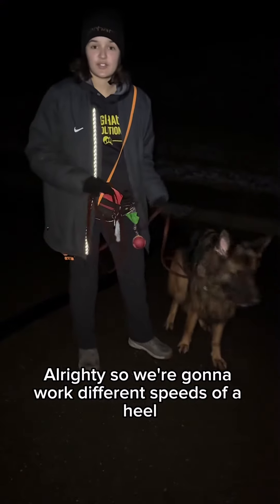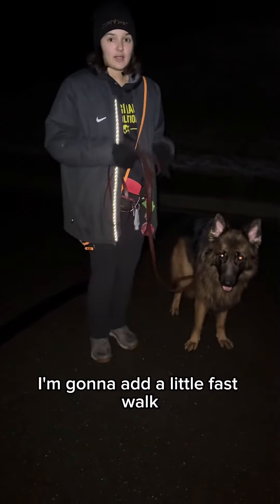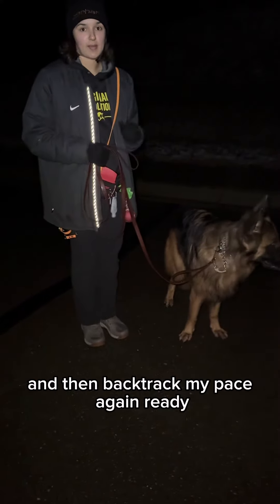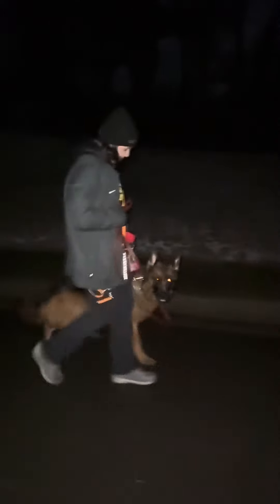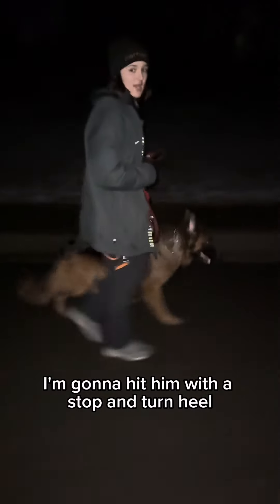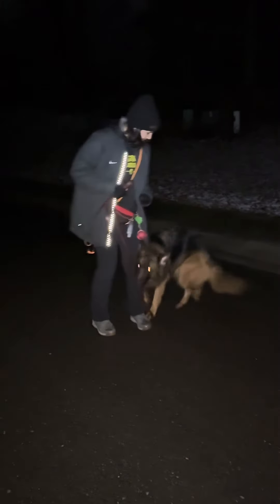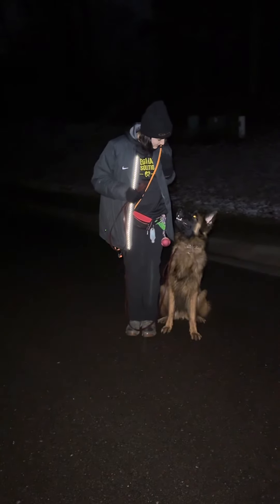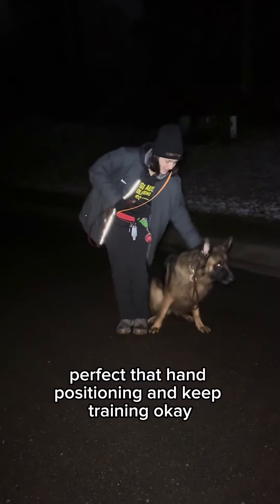Service Dog Board n Train Program🐕‍🦺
Night time Training Sessions with Board n Train Legend & Therapy Dog In Training, Raven🐕‍🦺❄️

Message for Board n Train/ Service & Therapy Program details & spots available today🤩